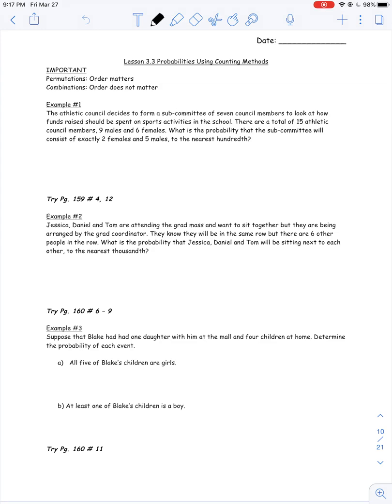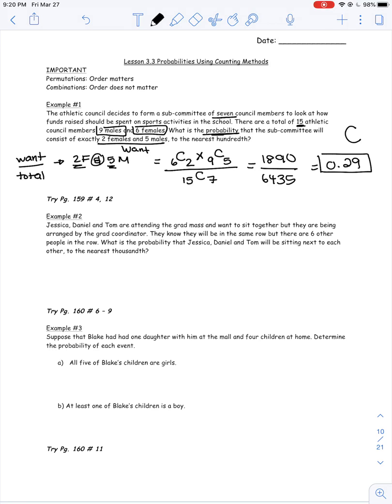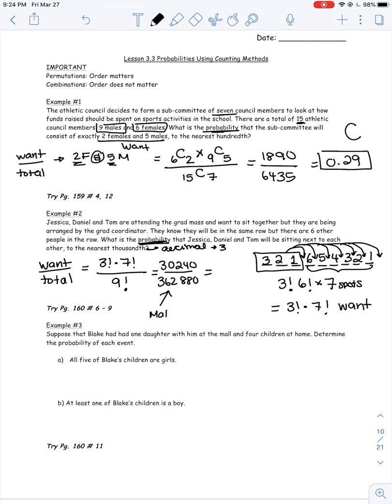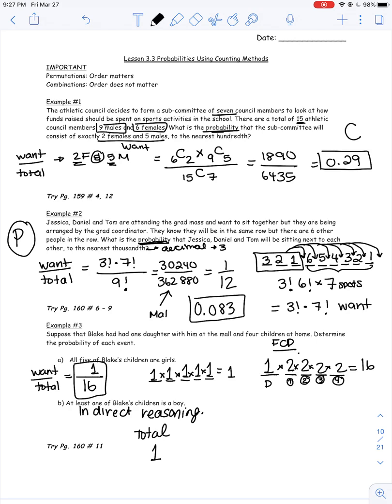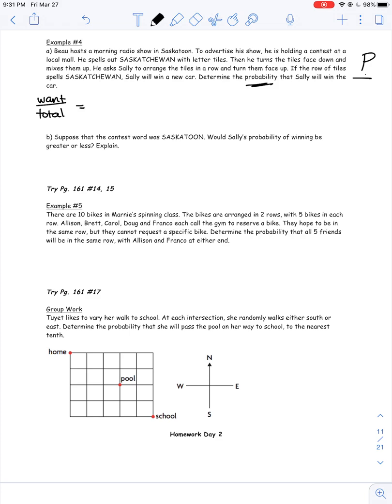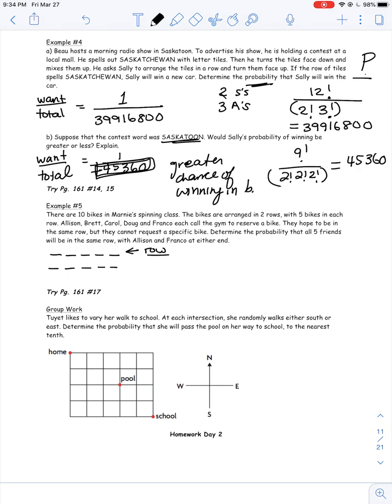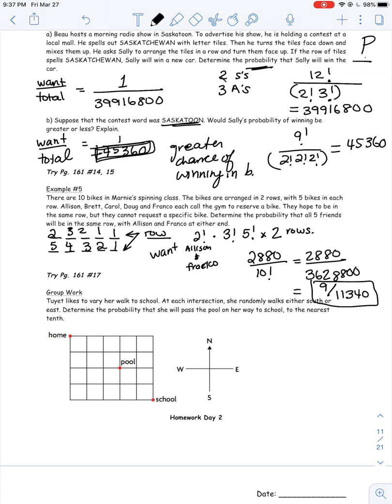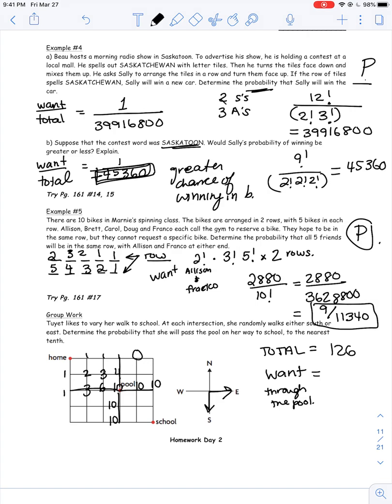Math 30-2 Lesson 3.3 Probabilities Using Counting Methods